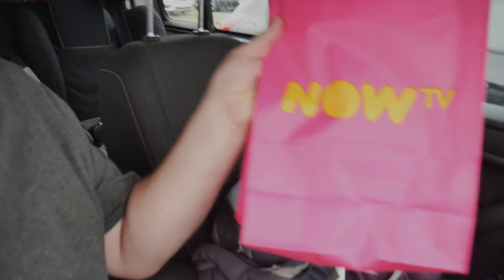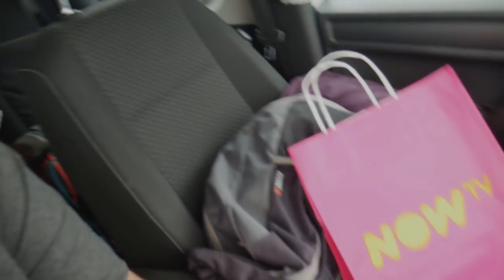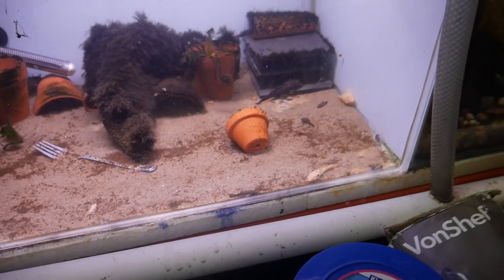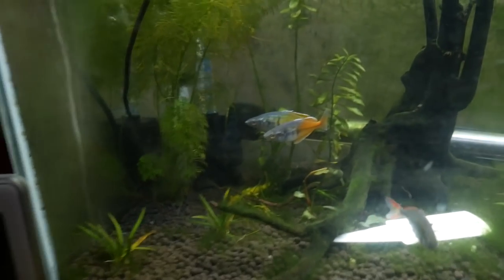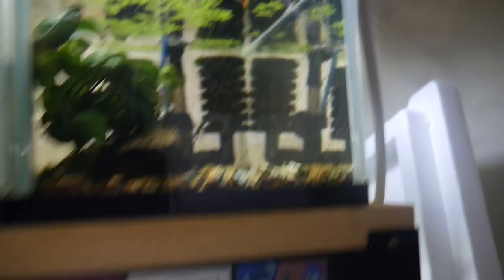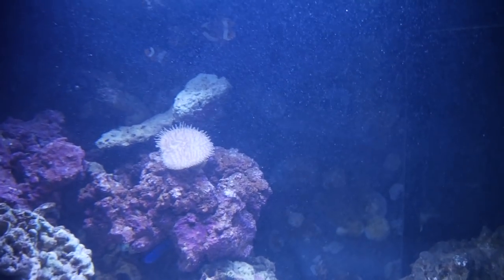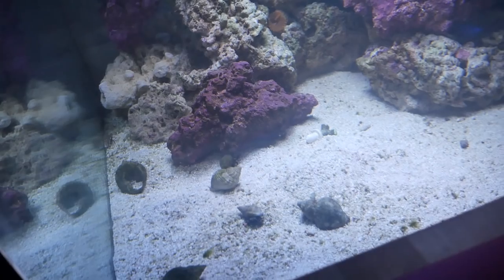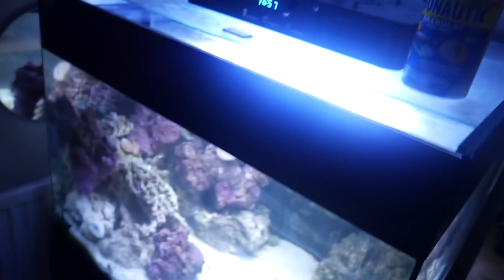What to do with your aquarium when you go on holiday / vacation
This is what I do with all my aquariums when I go on holiday - spoiler alert: Nothing!